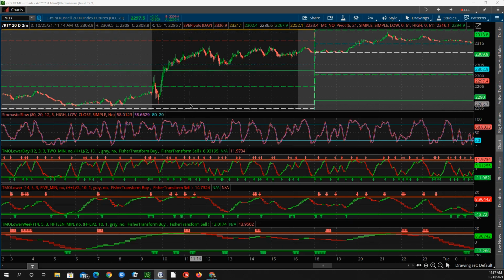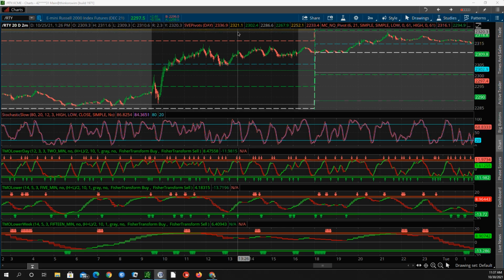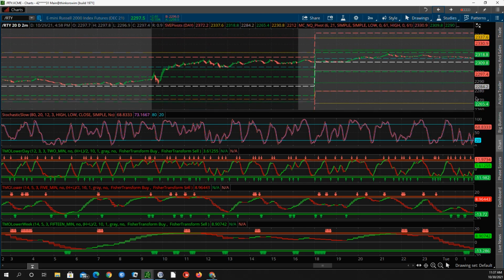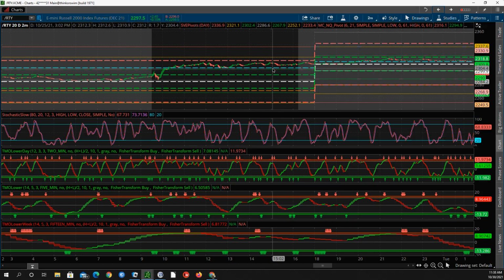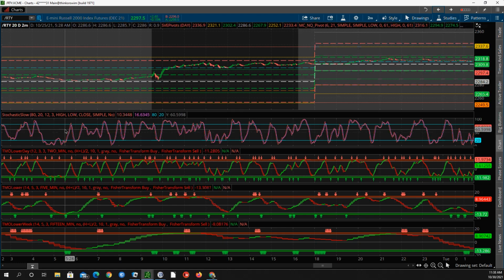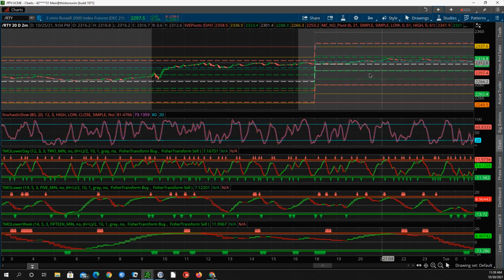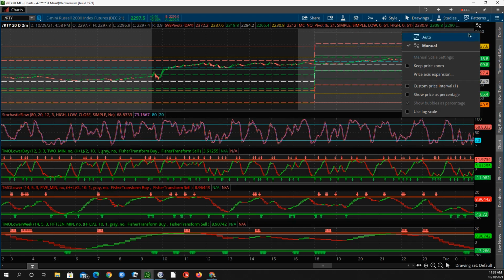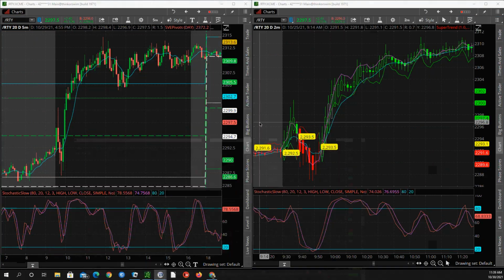My Indicators 10/25/2021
Just showing some of the tools that I use.